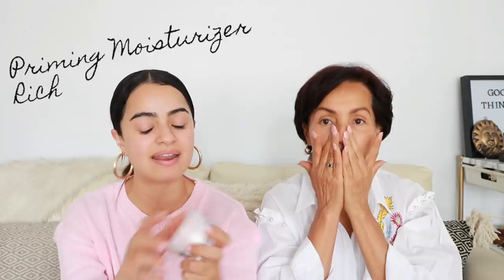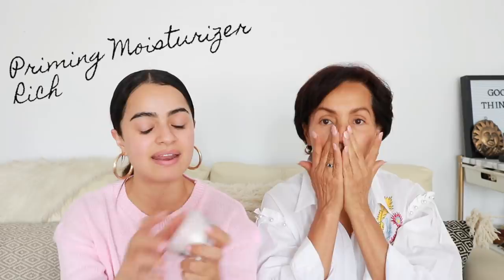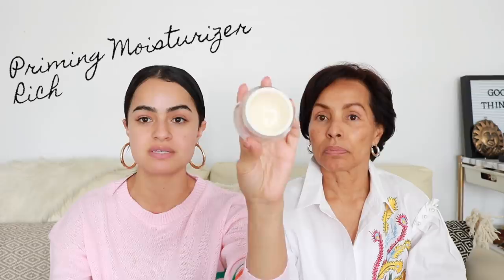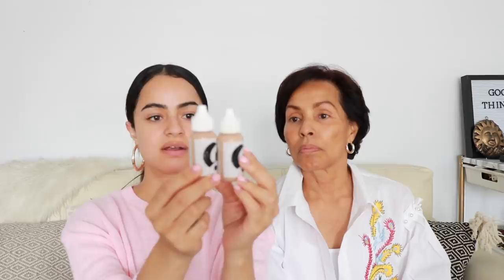MY MOM TRIES A FULL FACE OF GLOSSIER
HI Today I have my mom on my channel for the second time.
Give her a warm welcome. She's going to be trying a FULL FACE of Glossier for the first time

As mentioned I am a Glossier rep but this video isn't sponsored.

If you love GLOSSIER and love to hear more reviews and me playing with their products check out my Glossier Playlist

PRODUCTS USED:
ME:
Super Bounce
Priming Moisturizer Rich
SkinTint Dark
Stretch Concealer Medium
Wowder light/medium
Cloudpaint Beam + Puff
BoyBrow Black
Lidstar Dawn + moon on browbone and inner corner
Lashslick
Halscope Moonstone
Generation G LEO

MOM
Super Bounce
Priming Moisturizer Rich
Perfecting Skin Tint Dark
Stretch Concealer Dark
Wowder Light/Medium
Cloudpaint Storm
Boybrow Brown
Lidstar Slip + Fawn
Generation G Jam
Haloscope Topaz
Lipgloss